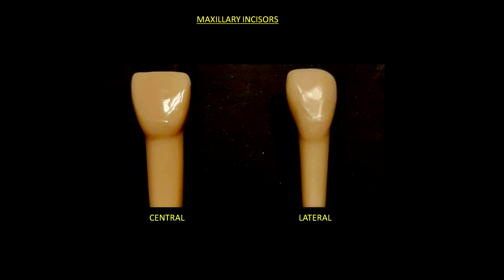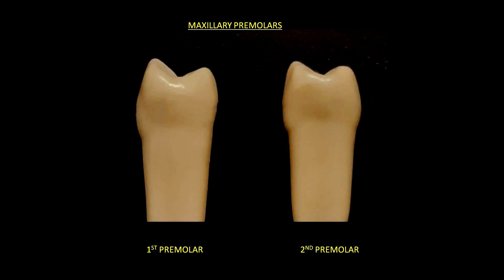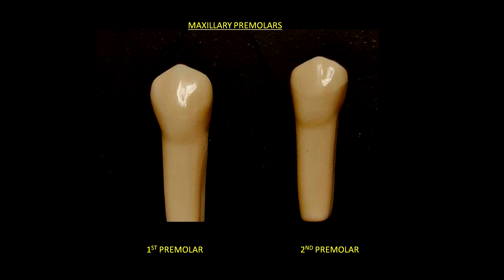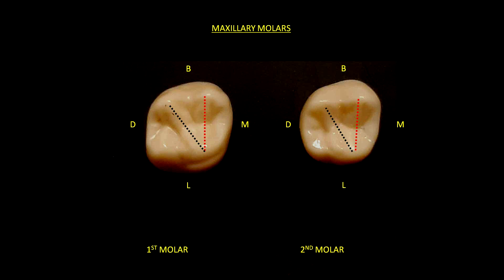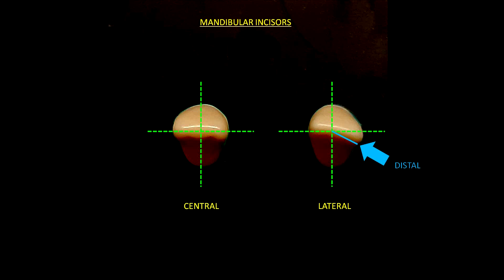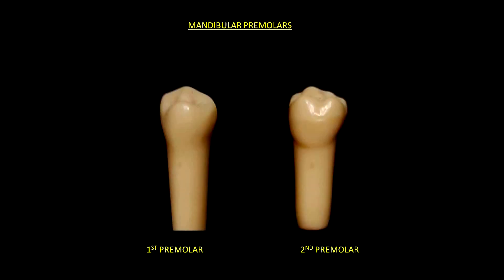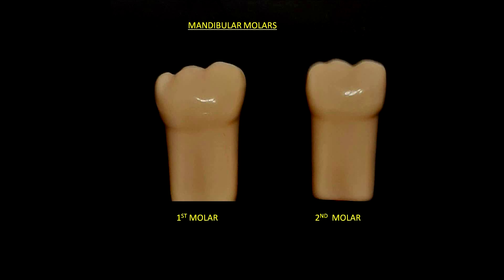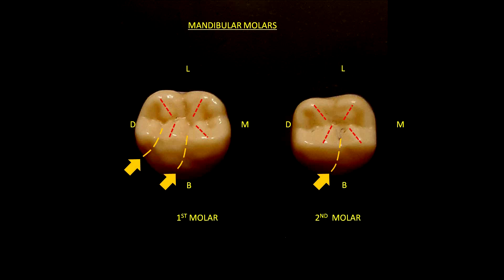Dental anatomy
This video contains the key features to indentify the permanent human dentition.